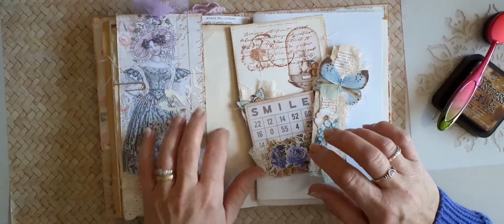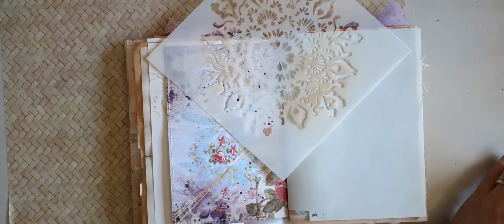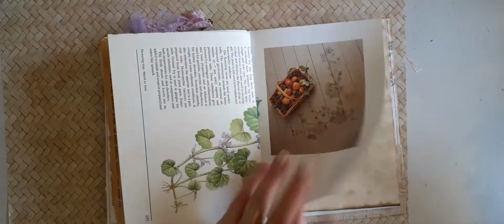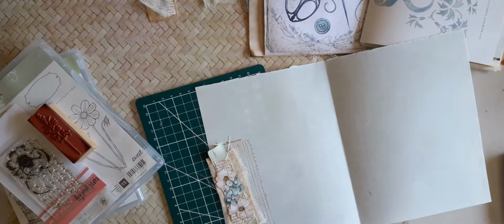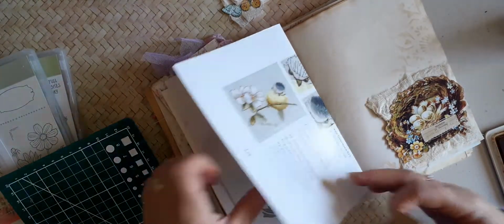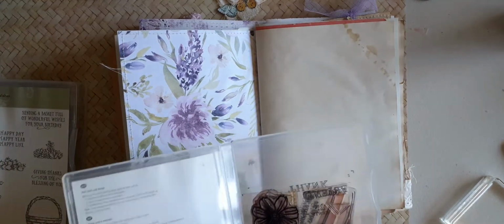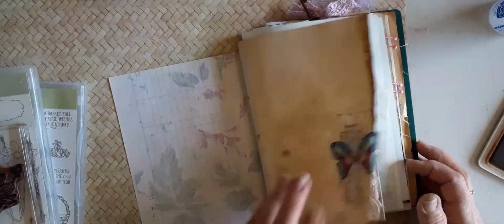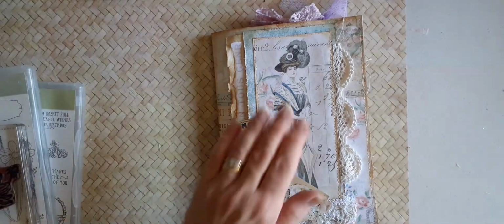Creating a Junk Journal - Decorating Pages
Today I am working on my journal decorating some pages. I am using stamps, stencils and pretty page embellishments.
Hugs Lynn